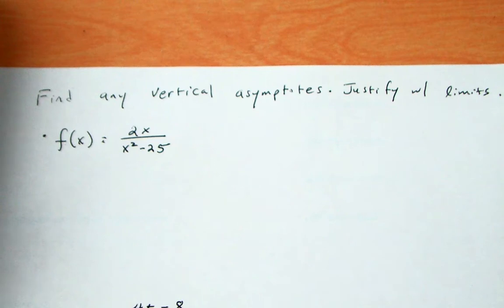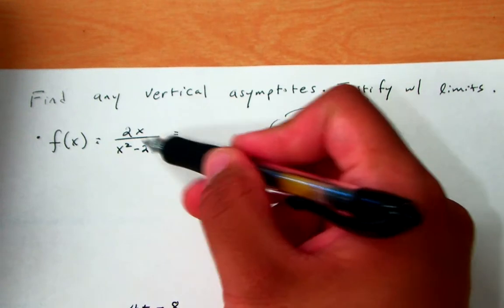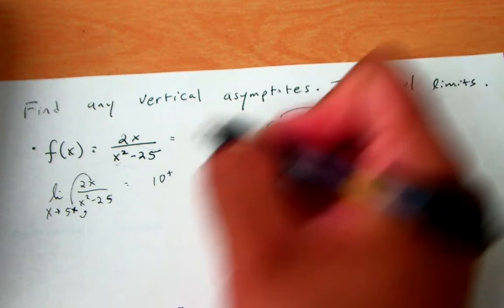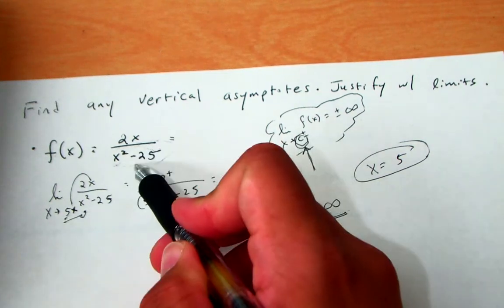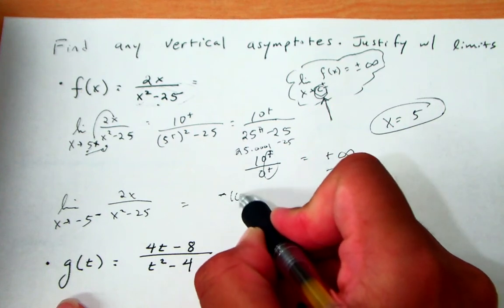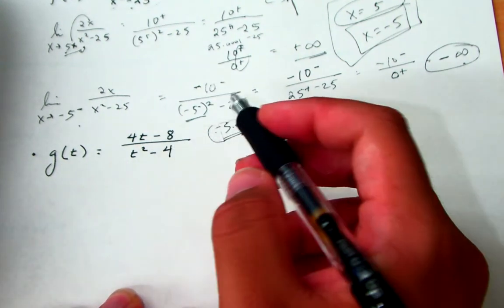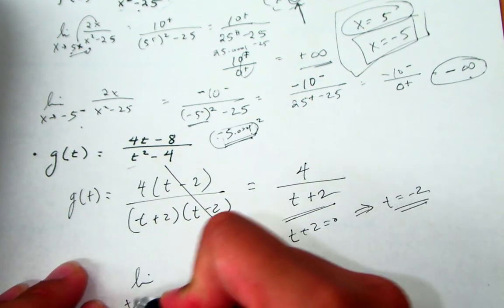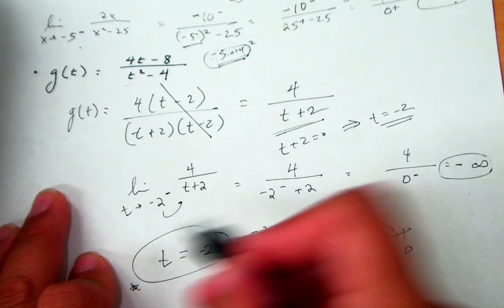finding vertical asymptotes of rational functions, using limits